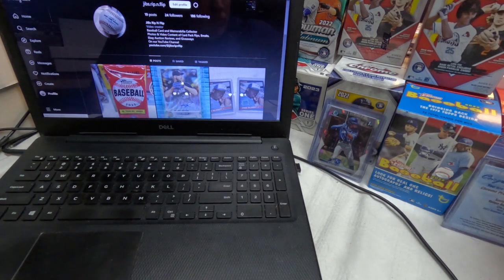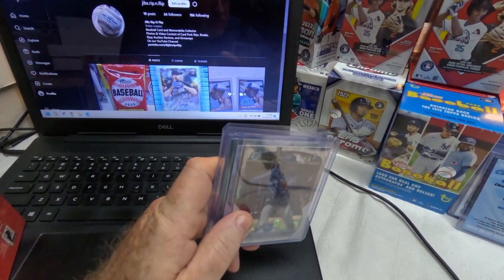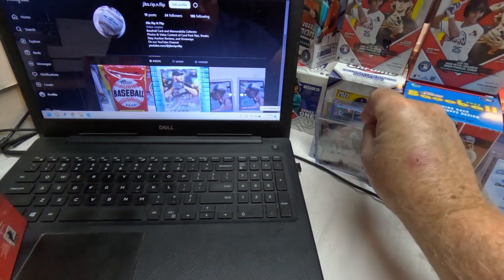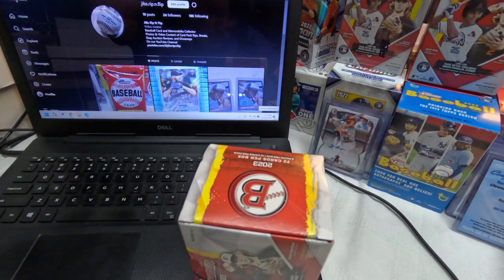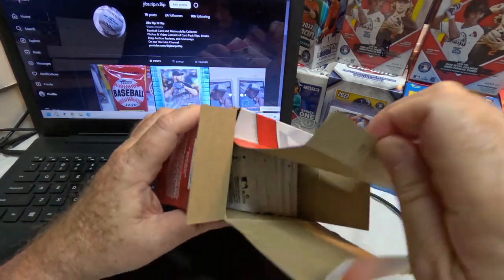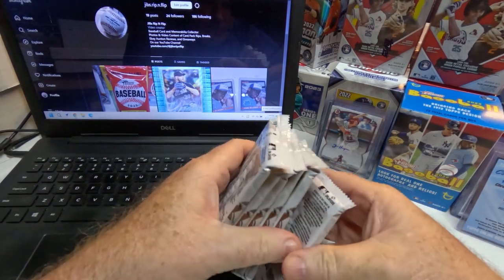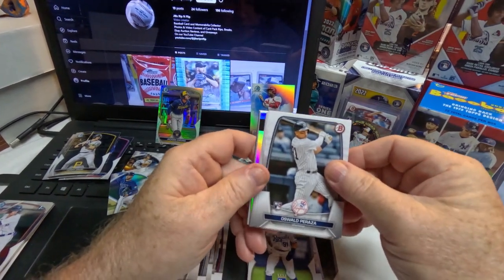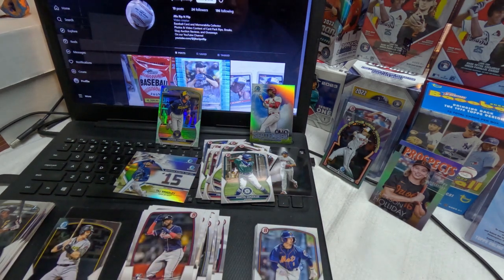JIBs Rip N Flip - Another Random Rip # 25 (2023) - 2023 Bowman Blaster Box # 3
Keep checking back for more ebay auction reviews, rips, and future giveaways.